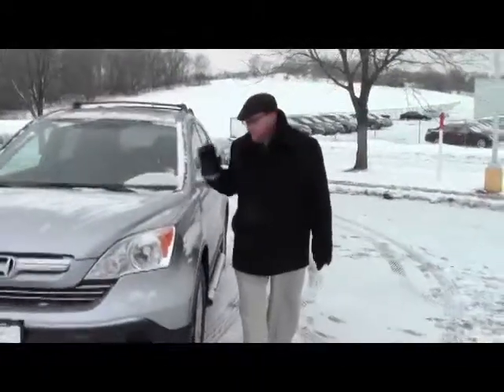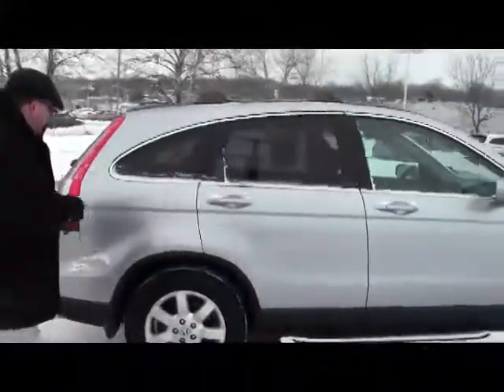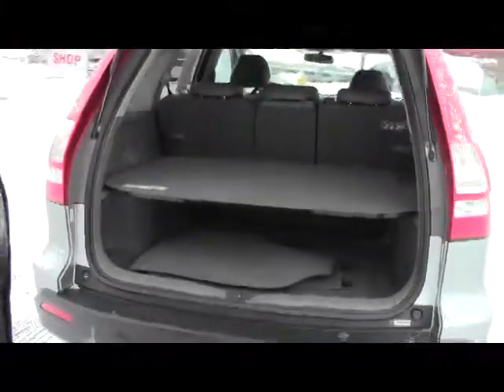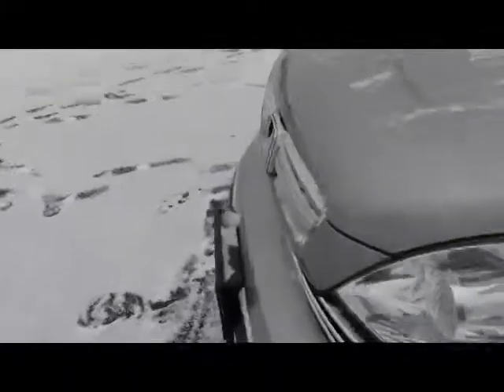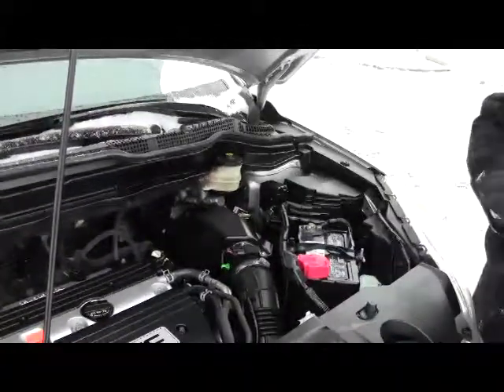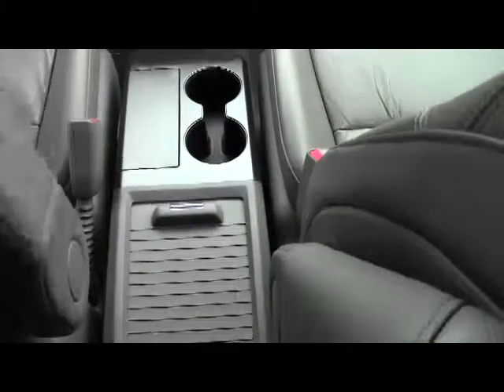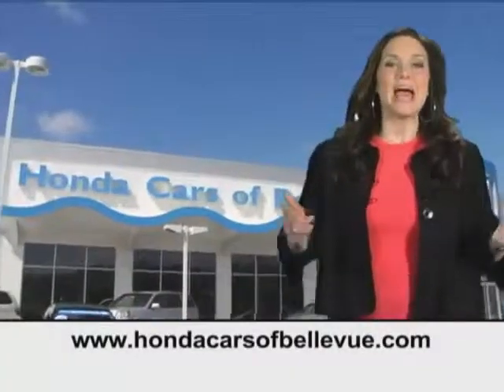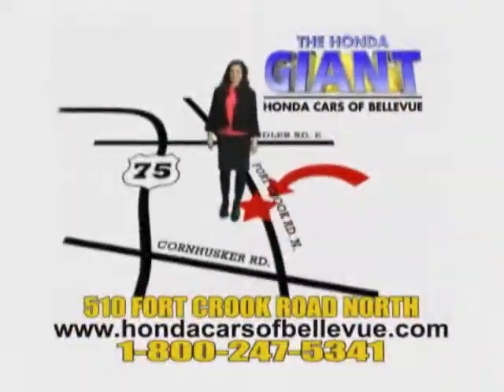Certified Used 2007 Honda CR-V EX 4wd for sale at Honda Cars of Bellevue...an Omaha Honda Dealer!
Test drive this Certified Used 2007 Honda CR-V EX 4wdl for sale at Honda Cars of Bellevue your exclusive Honda dealer for Bellevue, Nebraska providing superior Honda service to the greater Omaha and Council Bluffs, Iowa metro areas.  Super low miles! Certified by the Honda Giant, get Honda's 7 year - 100,000 mile warranty. This Certified 2007 Honda CR-V EX-L 4wd has passed Honda's rigorous 150 Point inspection, is up to date on its maintenances and comes with a free CarFax History Report. Don't settle for a car that another dealer claims is "certified," make sure it's been Honda Certified by the Honda Giant!